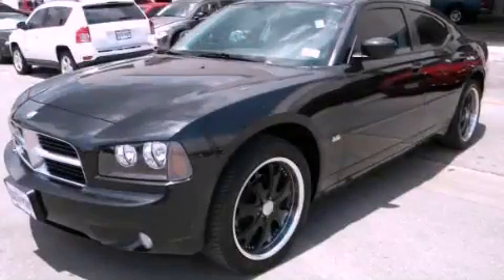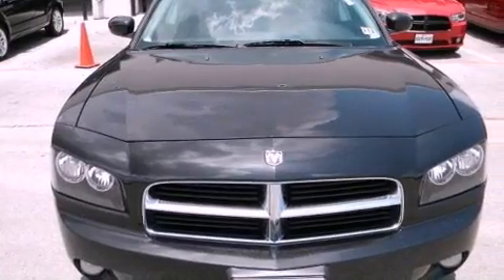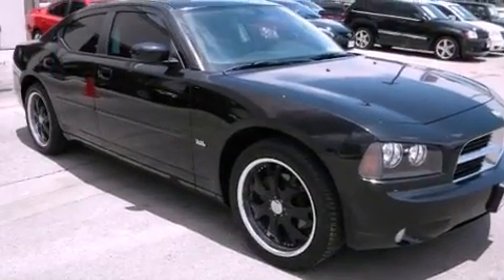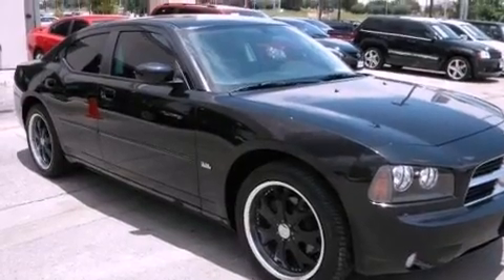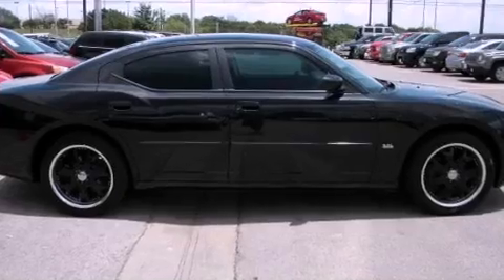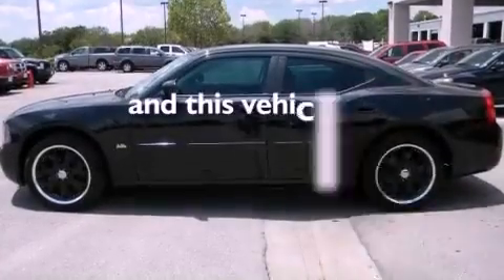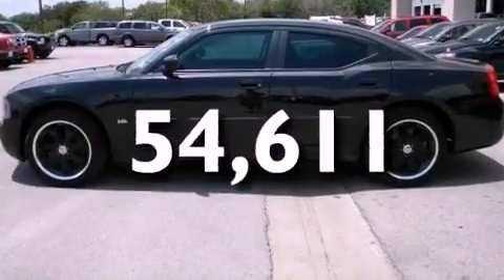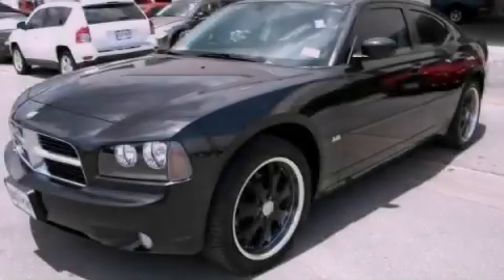2010 Dodge Charger Austin TX 78745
Year : 2010
 Make : Dodge
 Model : Charger
 Engine : 3.5L MPI 24-valve HO V6 engine
 Trans . : Automatic
 Exterior : Black
 Miles : 54,611
 Interior : Other
 Stock : 153410U

 5210 South I H 35